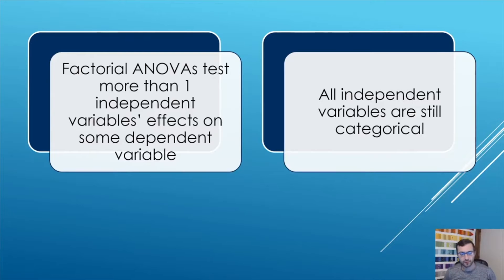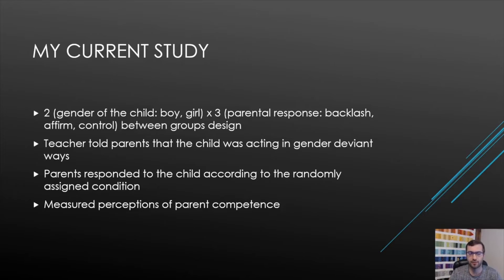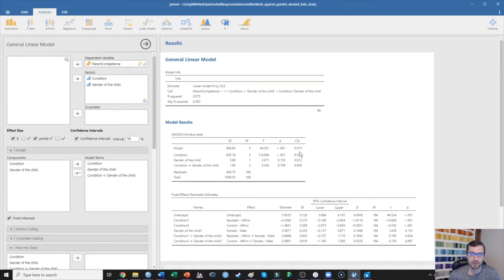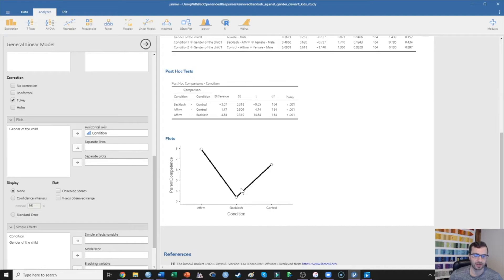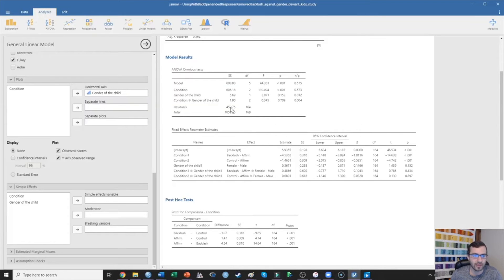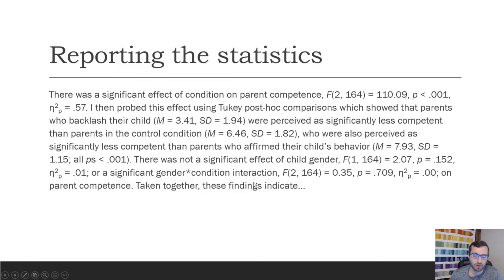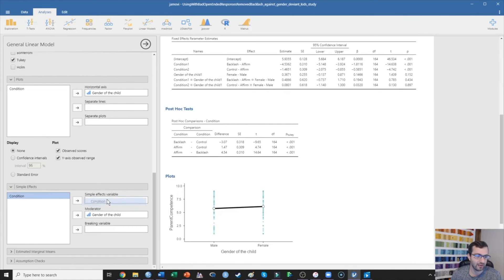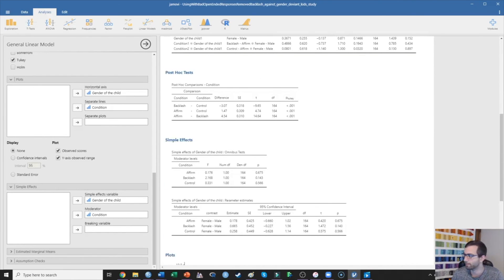Understanding and Reporting Factorial ANOVA in JAMOVI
In this video I describe how to interpret and report a factorial analysis of variance using JAMOVI. Please let me know if you have any questions!